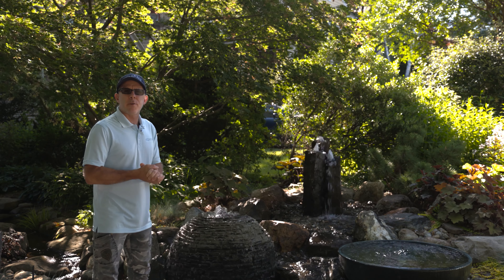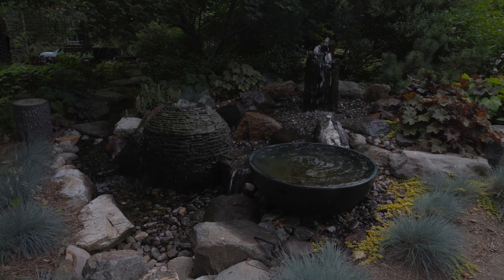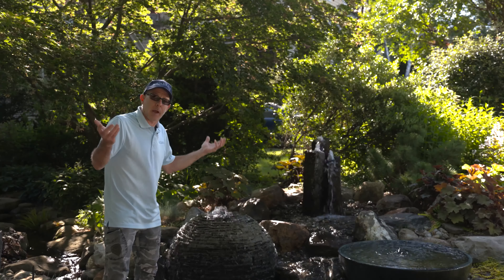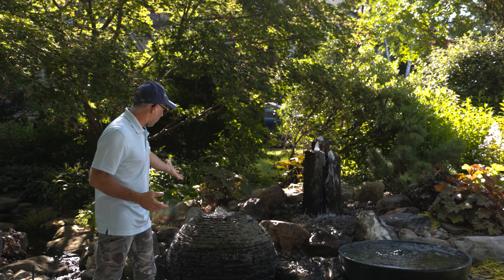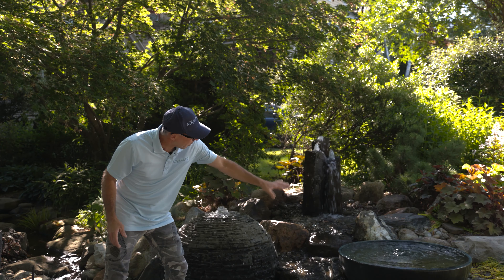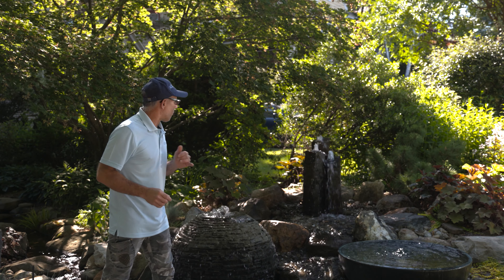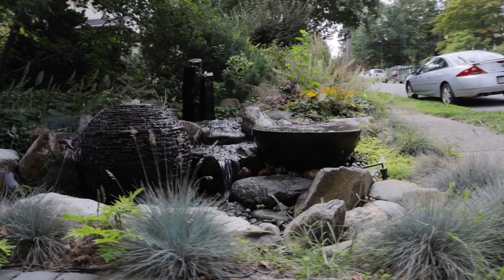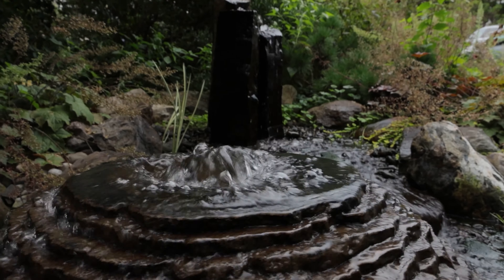AquaReale’s Front Yard Stream and Assortment of Water Features, incorporating stormwater management.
The front yard of the Reale house is adorned with an array of water features. A bubbling water wall cascades into a gentle stream, leading to a variety of stunning water features. Not only is this arrangement breathtaking, but it is also practical. Beneath the spillway bowl lies a 500-gallon reservoir serving as a stormwater management solution. This system would run between $20,000 and $30,000.